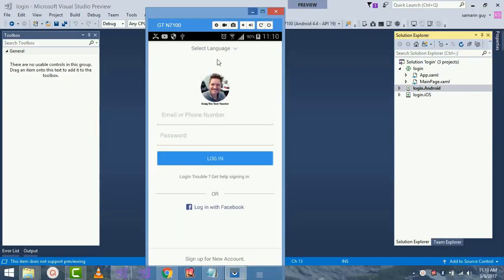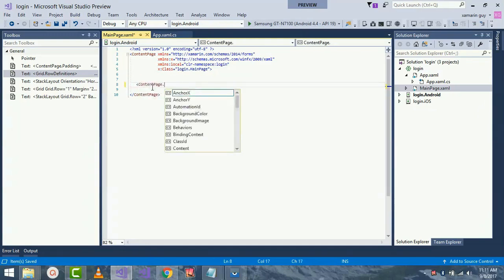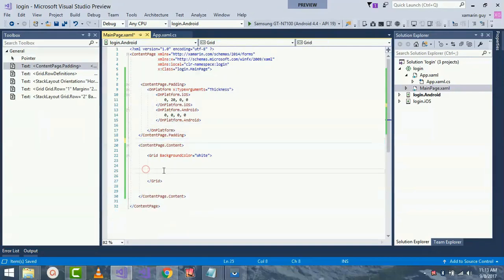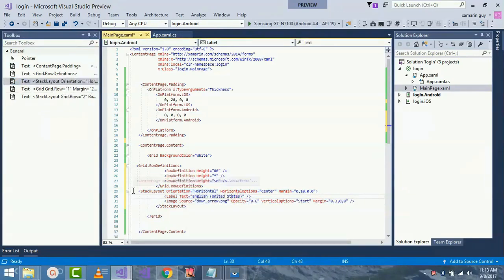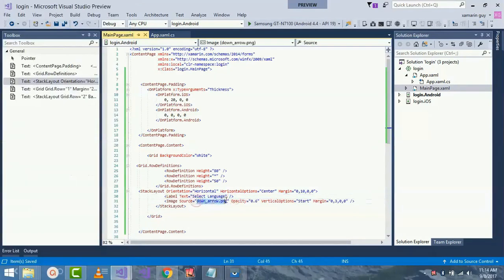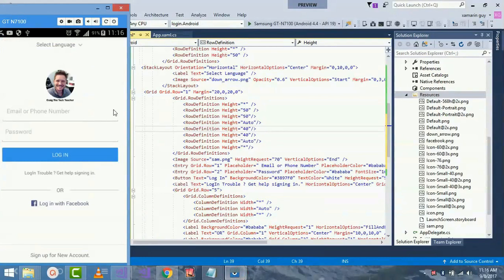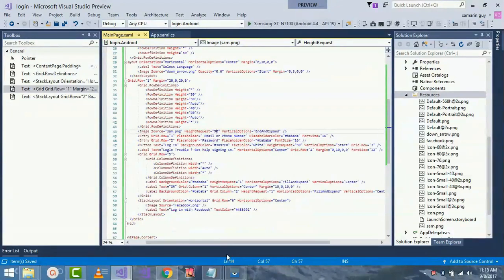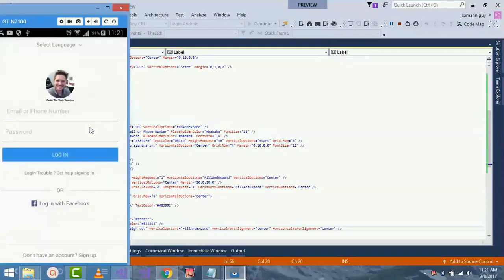Xamarin Forms Advanced LogIn Page UI Design [Tutorial 13]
Do you want to connect login page to data base and implement full- login flow ???

Your small payment will help me a lot for making free tutorials lifetime